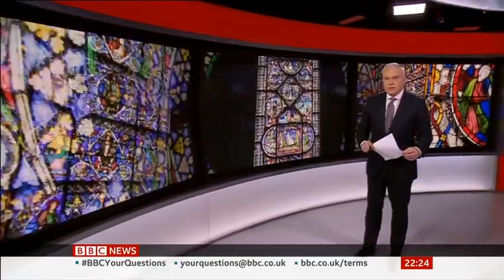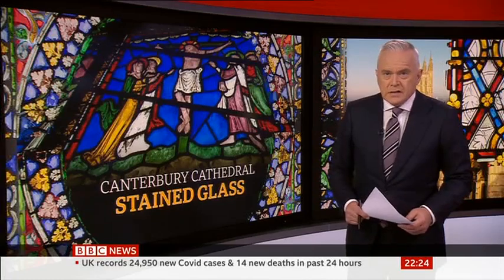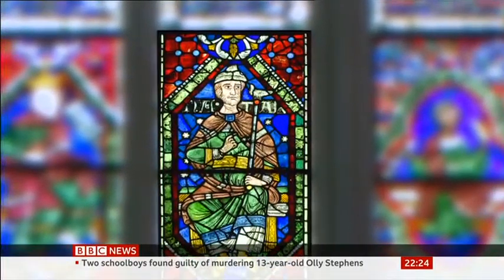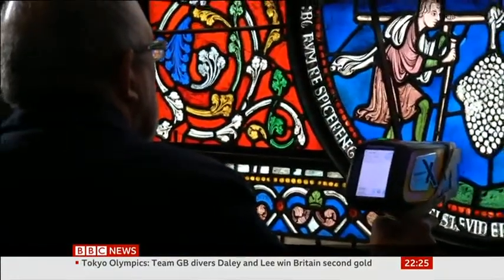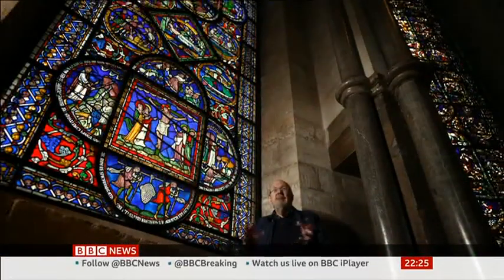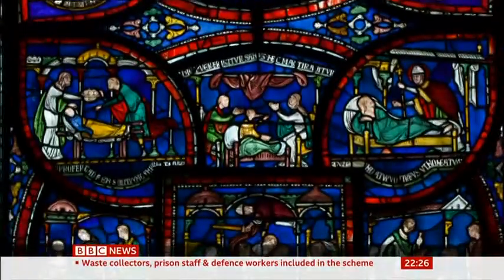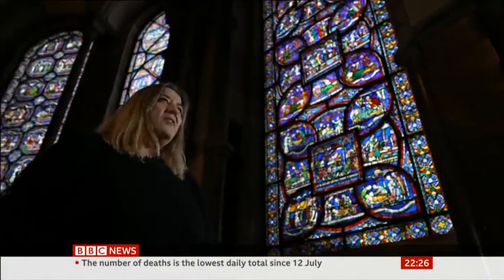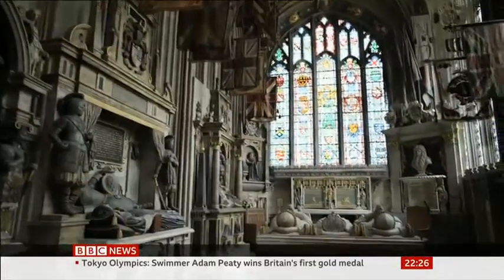BBC News - Canterbury Cathedral’s Ancestor windows among oldest in Europe (26 July 2021)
As reported by BBC News, a group of windows from Canterbury Cathedral may be the earliest extant stained glass windows in England, according to a team of scientists from UCL and conservators from Canterbury Cathedral.

A series of eighty-six windows depicting the Ancestors of Christ were created for the Cathedral in the late twelfth century, as part of a rebuilding programme, which took place after a devastating fire in 1174.  The installation of the windows continued from the late 1170s through until 1220, periodically disrupted by political upheavals.

The peer-reviewed study using chemical analysis, published in Heritage, supports a suggestion made by art-historian Madeline Caviness in the 1980s that four of the panels installed in the thirteenth century are stylistically much older and date to the period 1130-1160.  They had been present in the Quire of the earlier building and survived the fire, when they were stored for future use and later adapted for the clerestory of the new building.

The UCL group analysed the windows using a non-destructive method of chemical analysis known as portable x-ray fluorescence, developed for the purpose by Laura Adlington, who was then a PhD student in the UCL Institute of Archaeology. The study involved the first use of a specially-designed attachment for the spectrometer, which was 3D-printed at the UCL Institute of Making, and which enabled non-destructive analysis of the glass, without the need to remove physical samples from the windows. The results showed that the glass of one of the four stylistically distinct windows, depicting the prophet Nathan, was made using an earlier recipe than other thirteenth century windows, supporting Caviness’s hypothesis.

Léonie Seliger, Director of the Stained Glass studio at Canterbury and a co-author of the study, said “The technique of stained glass window production had a long development, beginning in about the eighth century, but the earliest existing stained glass windows in Europe are believed to date to the 1130s.  This study suggests that some of the Canterbury Ancestors may also date to this very early period. It also provides clues about the iconography of the early 12th-century church at Canterbury, including the ‘glorious choir’ as the 12th-century historian Gervase called it, that was destroyed by fire.”

Dr Adlington said, “The inaccessibility of medieval stained glass, embedded in the walls of our cathedrals and churches, has limited our ability to learn more about them using scientific analysis. The potential of this in situ methodology using x-ray fluorescence to study medieval windows is very exciting.”